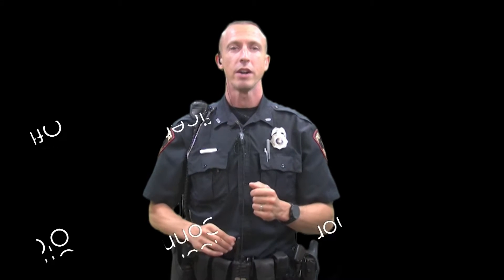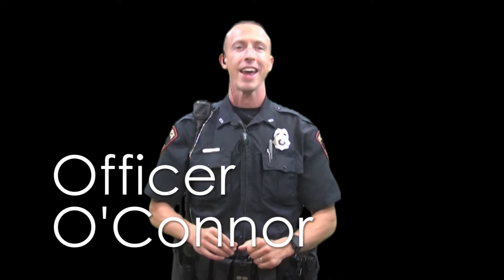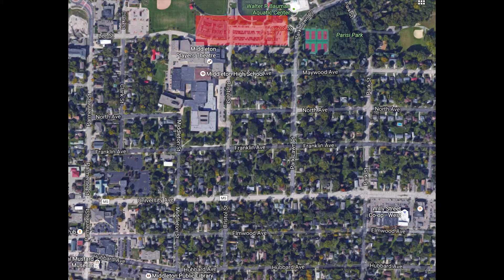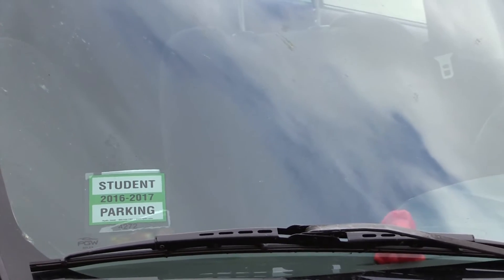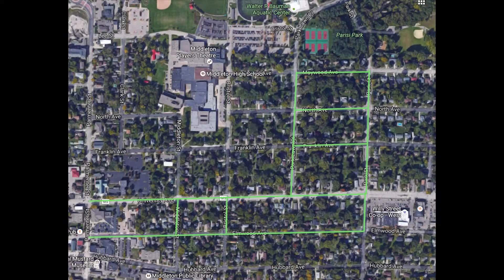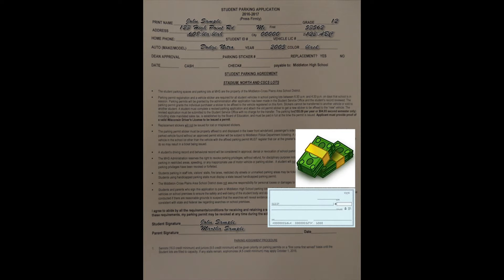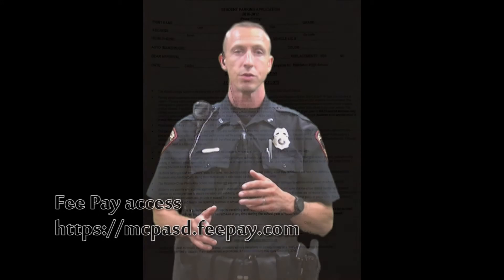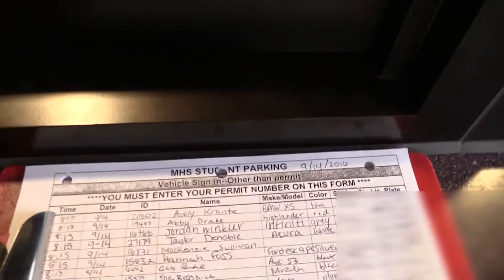Parking PSA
Parking at MHS - with Officer O' Connor
Produced by John Virnig